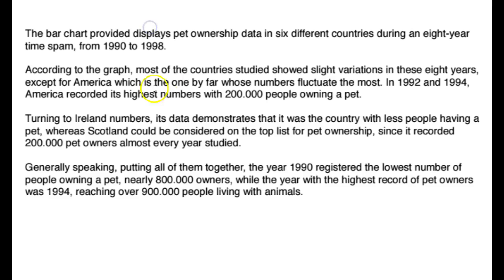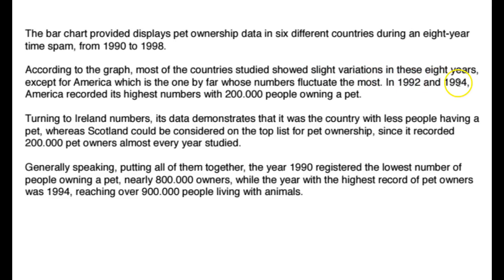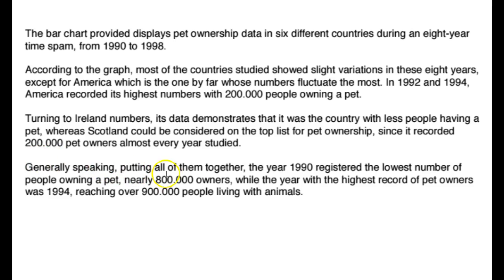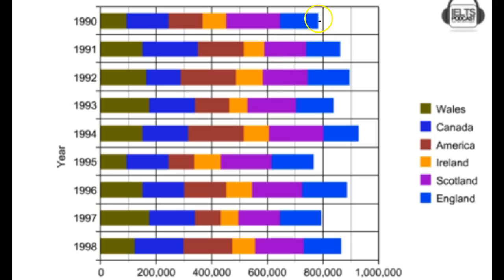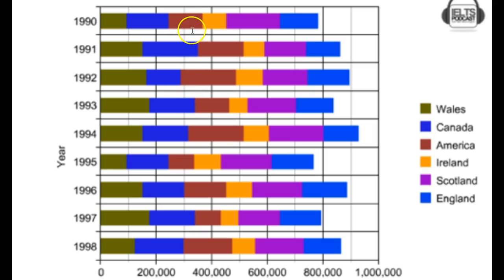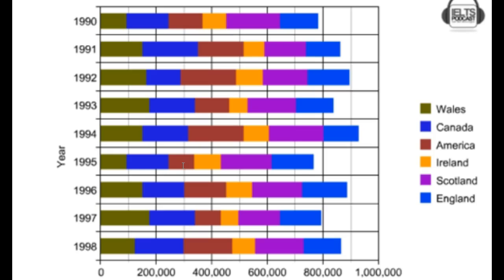Fatima Good Work!